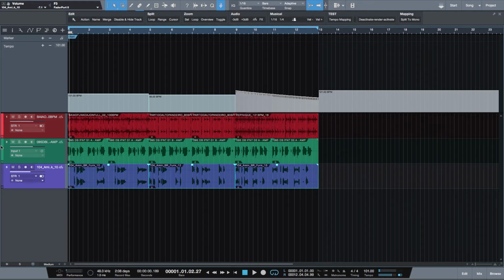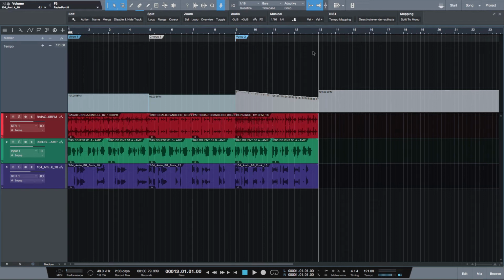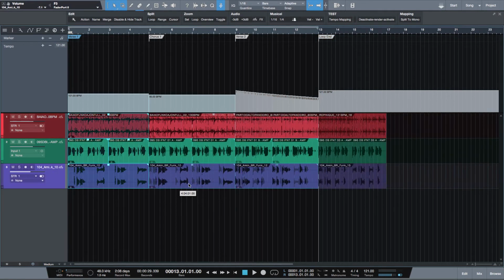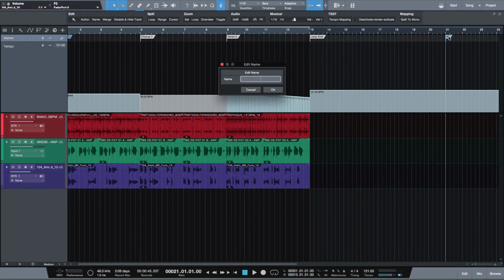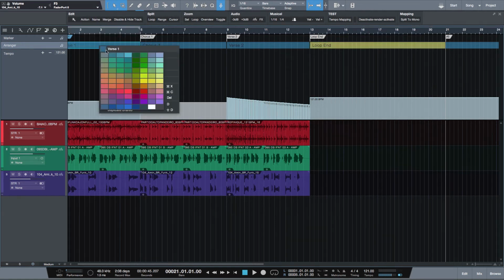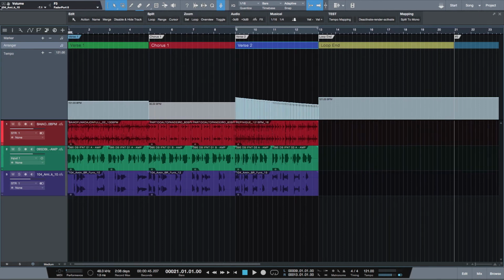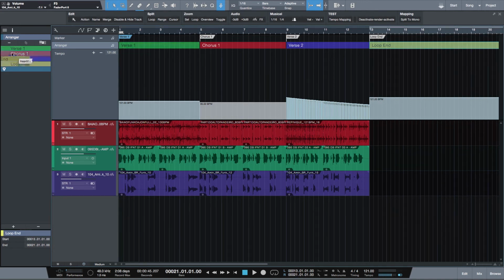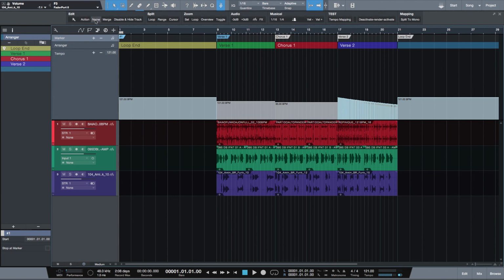Moving song further from time zero in Studio One v 3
After several hours/ days of hard-DAW-working, you have decided to create nice intro to your song. But how to move all events, tempo track and markers? It is easy. On of possible ways is presented here.